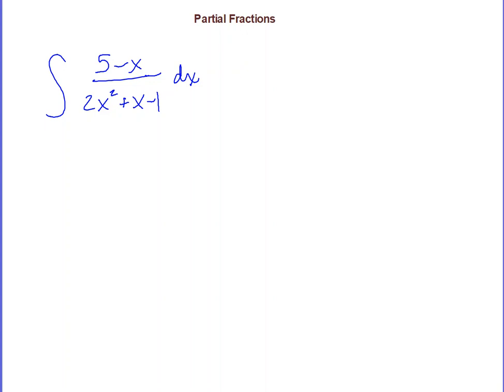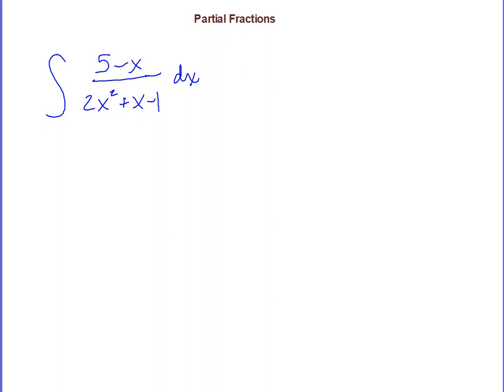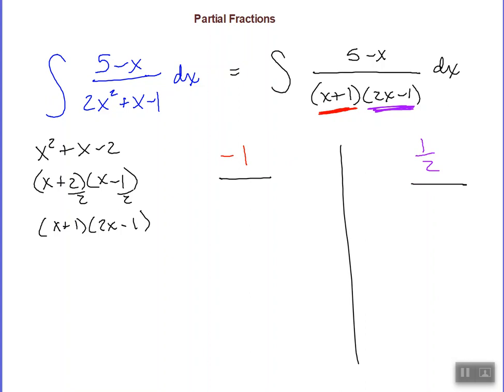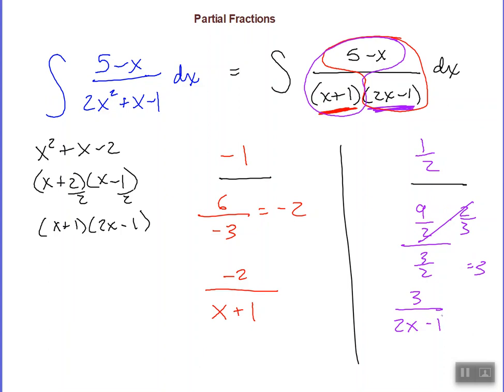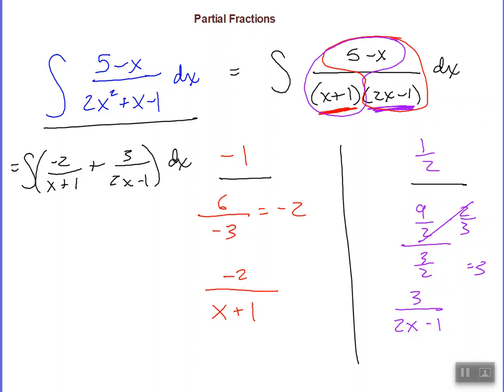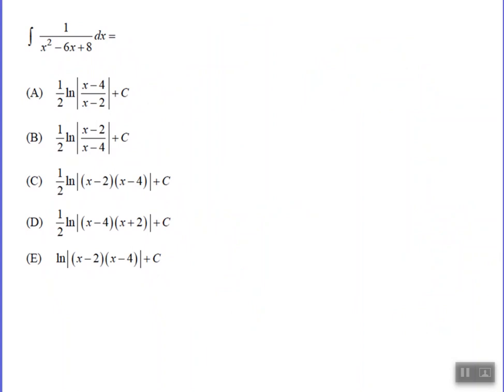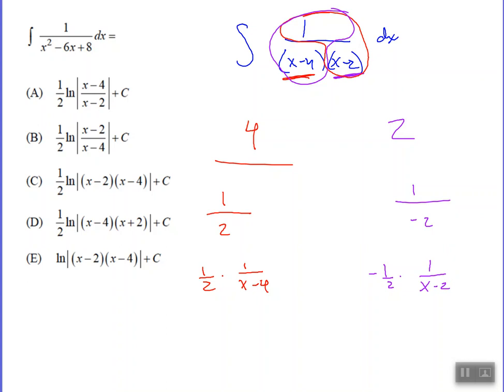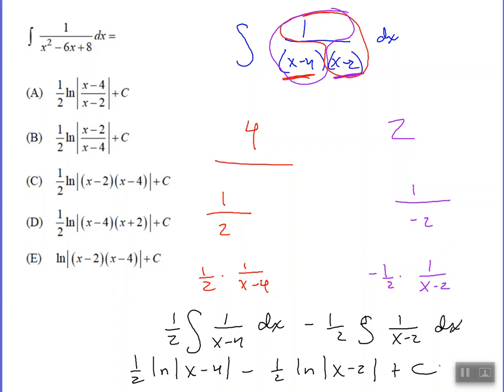Partial Fractions Integration